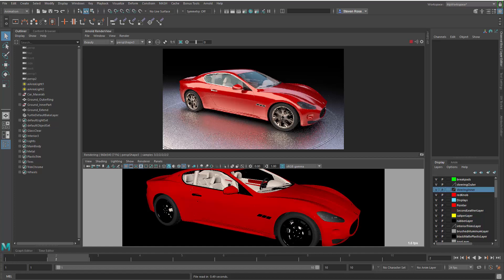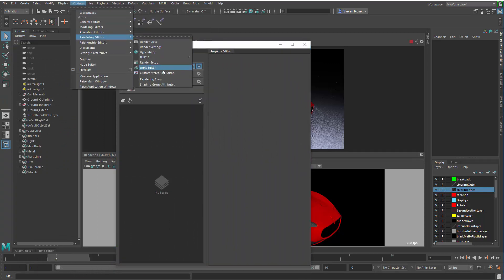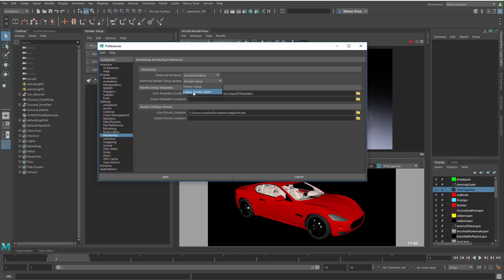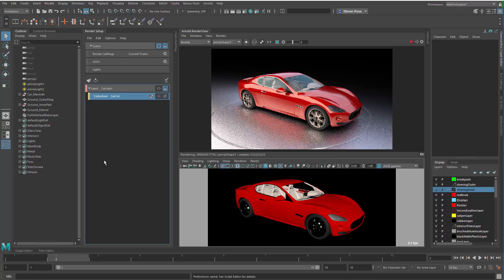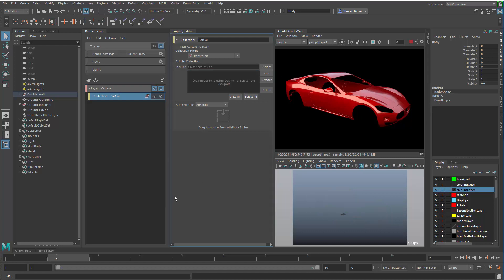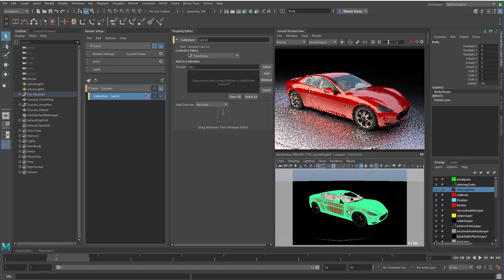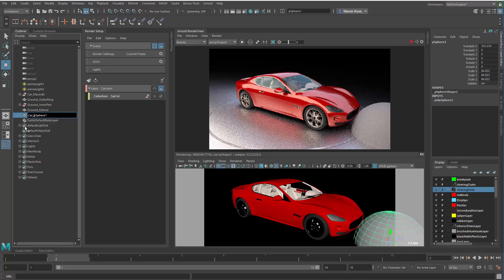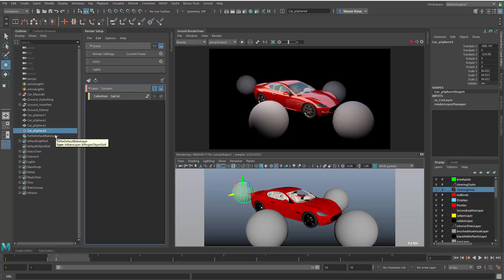Maya + Arnold Part 5 - Render Setup Basics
Check out...